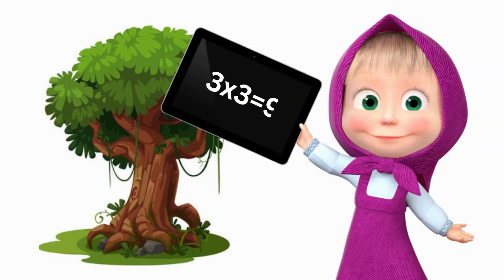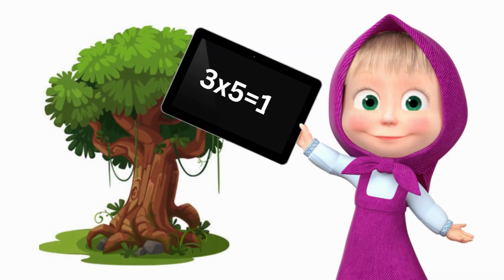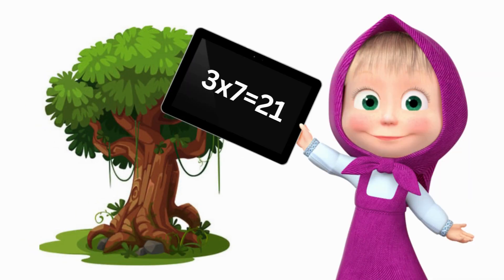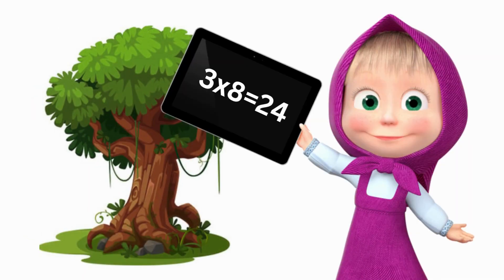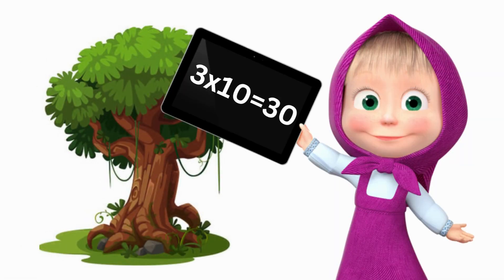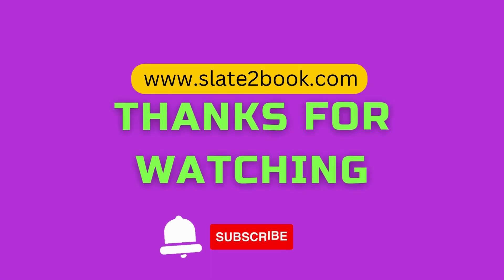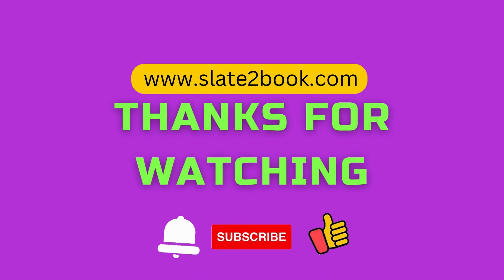Unbelievable Trick To Master 3 Table Multiplication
In this video, we're going to show you an unbelievable trick to master 3 table multiplication! This trick will help you quickly and easily see the answer to questions that involve 3-table multiplication.

If you're struggling with 3-table multiplication, then this is the video for you! By watching this video, you'll learn an easy and effective trick that will help you quickly and easily solve 3 table multiplication problems. So put on your learning cap, and let's take a look at this unbelievable trick to master 3-table multiplication!